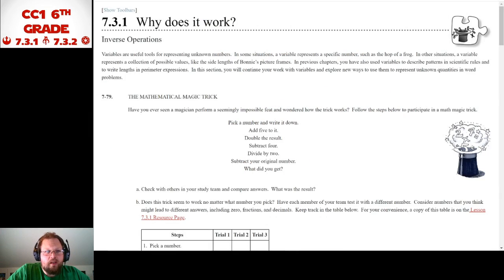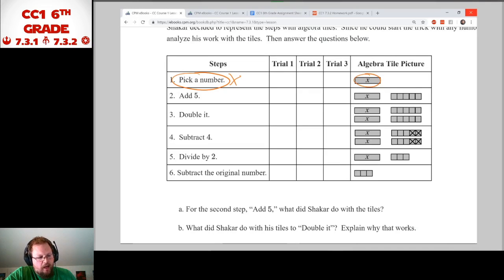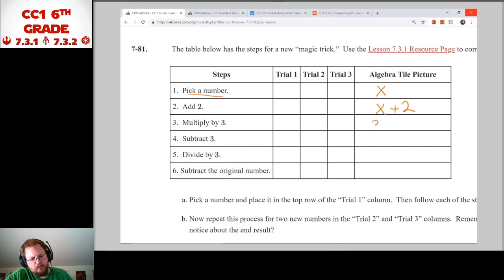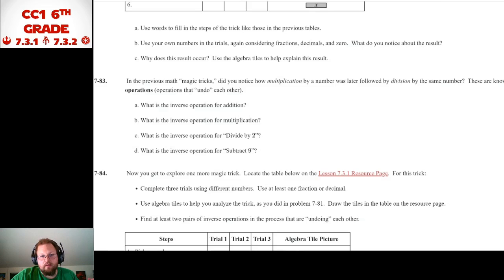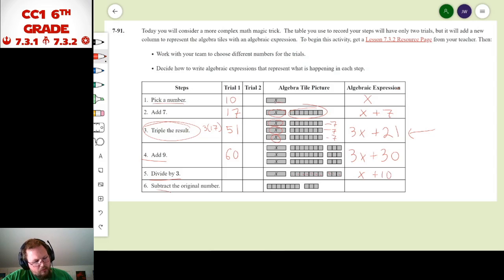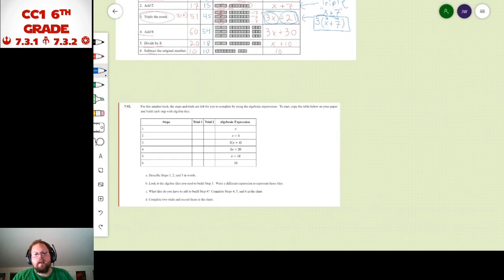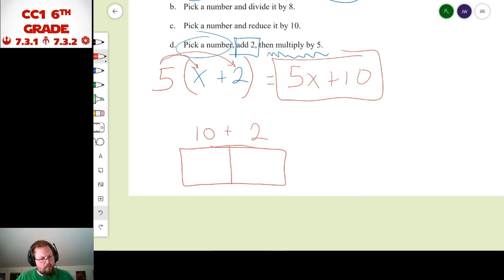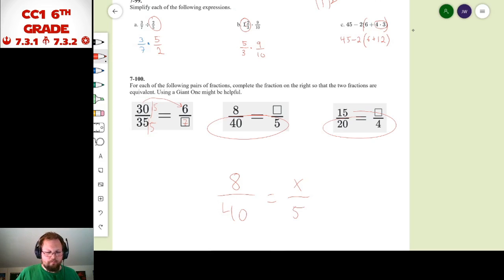CC1 7 3 1 & 7 3 2 Lesson & Homework Help CPM